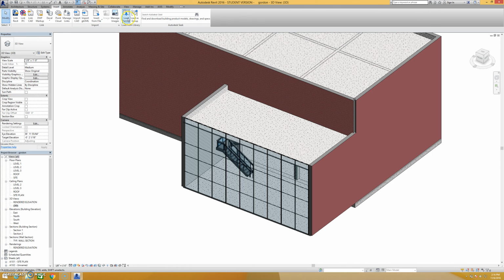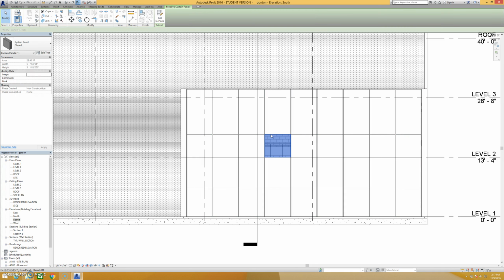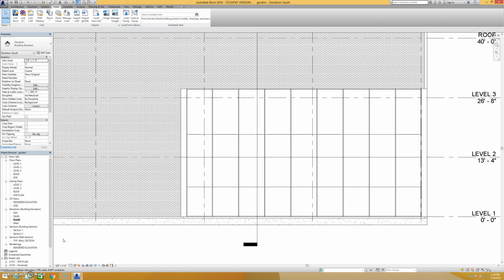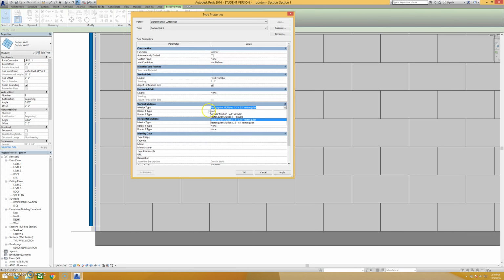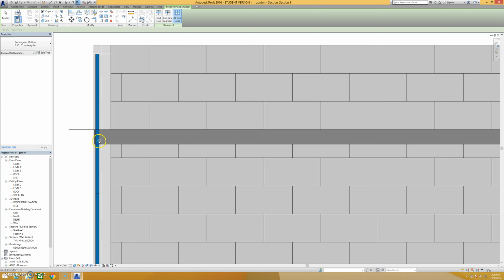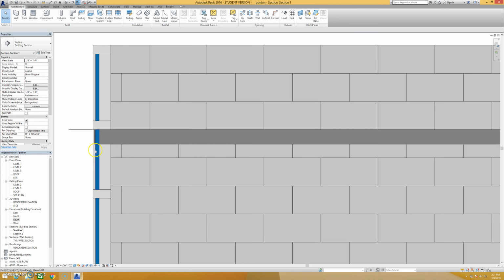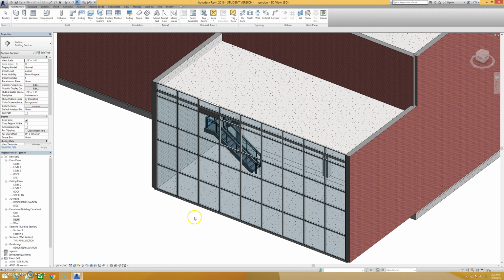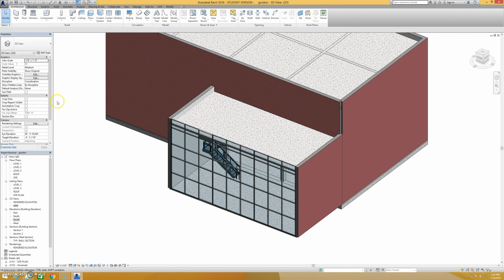Curtain wall questions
A student email asking:

1. For some reason, I can't load any curtain wall doors or infill panels.
2. I'm having trouble selecting individual panels within my curtain wall using the tab tool.
3. Is there a louver system I could apply?
4. Not sure if my curtain wall is attached to the floor plates correctly ... also not sure how to unhide the structure of the office building after hitting EH.